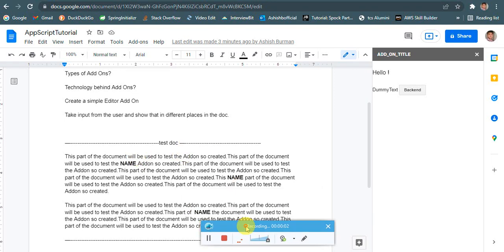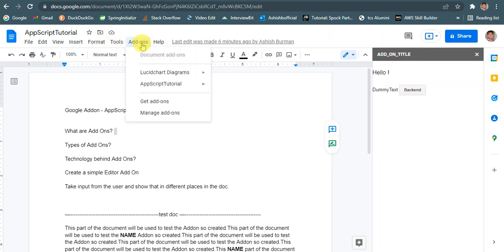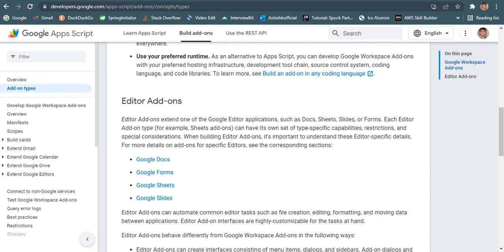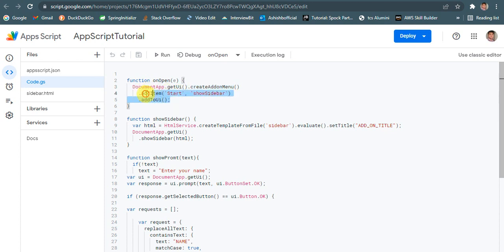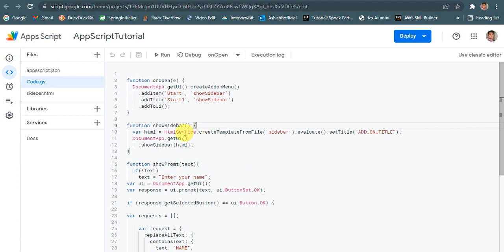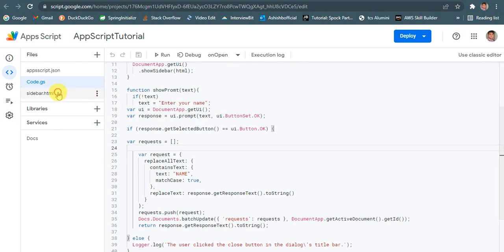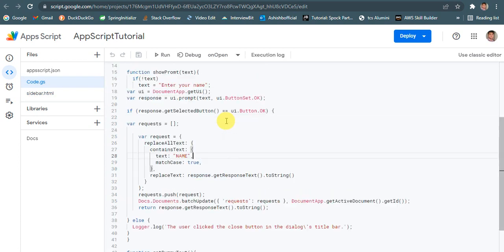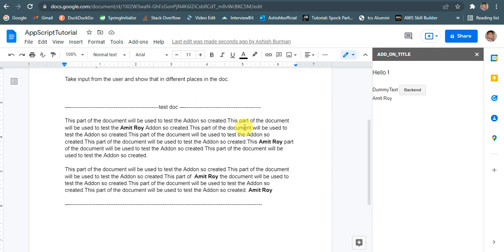Google Editor Addon Tutorial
Here I have explained how an editor Addon from Google works and some of its basic features/ services.